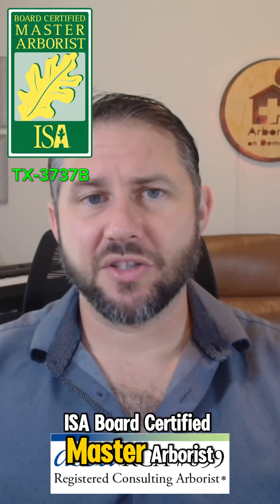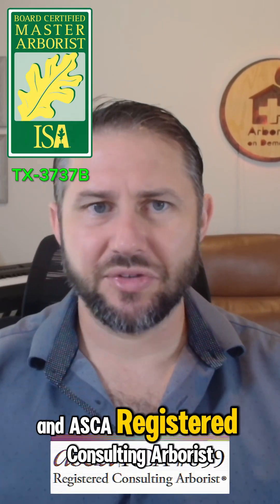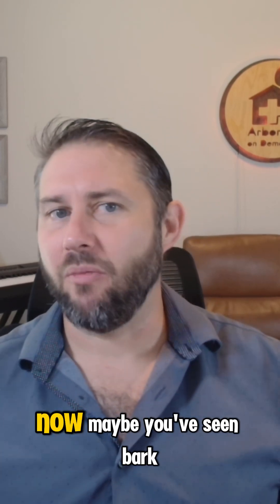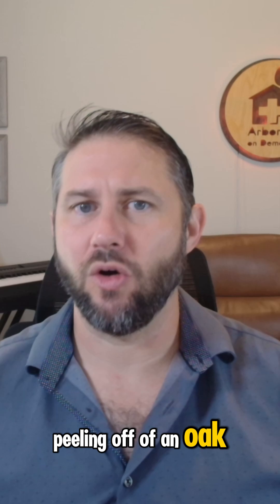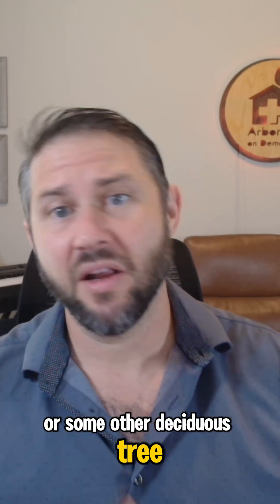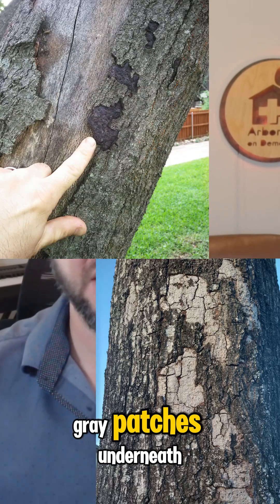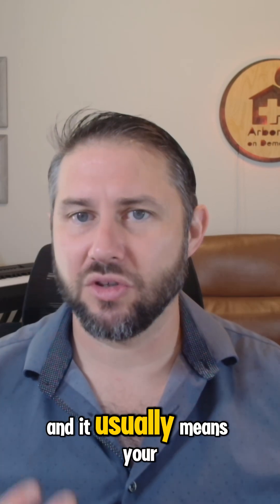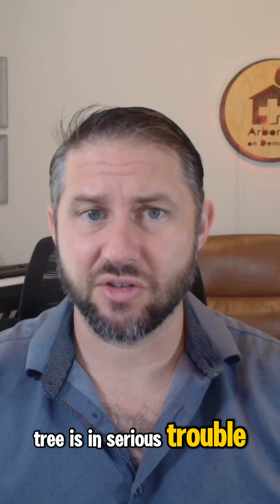Hypoxylon Canker in Oaks: Symptoms, Causes & Prevention - ISA Master Arborist Explains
🌳 Hypoxylon Canker – The Staph Infection of Oaks 🌳

Hypoxylon canker is an opportunistic fungal disease that attacks oaks when they’re already stressed — especially by drought. Just like staph infections in people, Hypoxylon is always present in the environment, but it only takes over when defenses are down.

In this video, you’ll learn:
✅ What Hypoxylon canker is and how it behaves like a “staph infection” in trees
✅ The most common causes, including drought stress and root damage
✅ The telltale symptoms — bark sloughing, gray fungal mats, and black charcoal-like stroma
✅ Why branch infections are sometimes manageable, but trunk infections are not
✅ The best prevention strategies: watering during drought, proper mulching, and protecting roots

There’s no cure once Hypoxylon invades the trunk — prevention is everything.